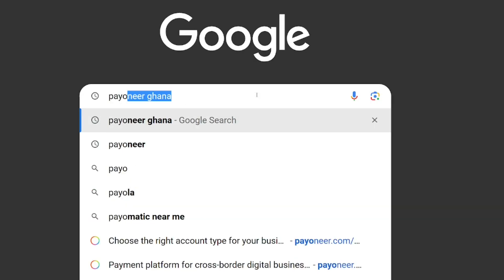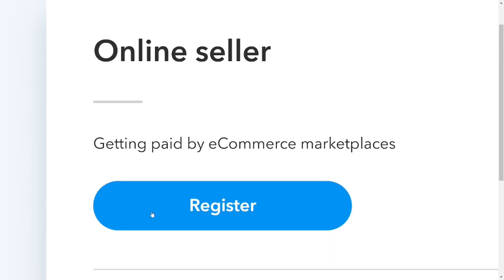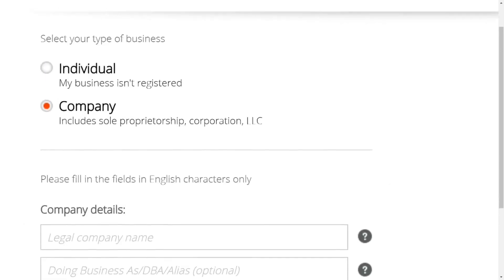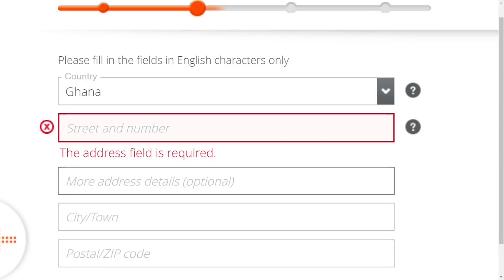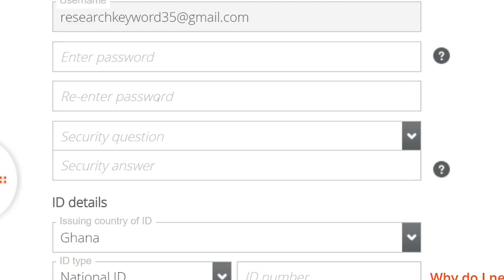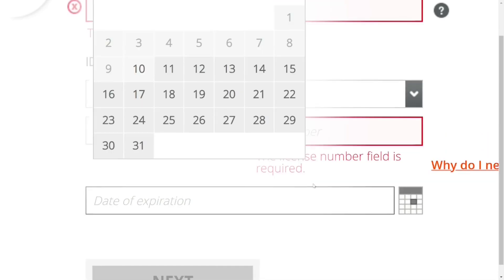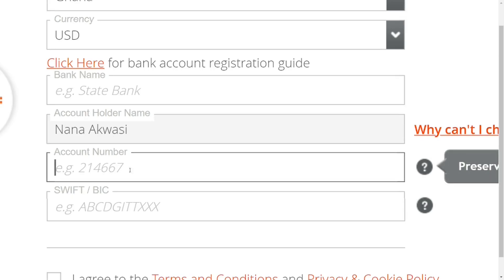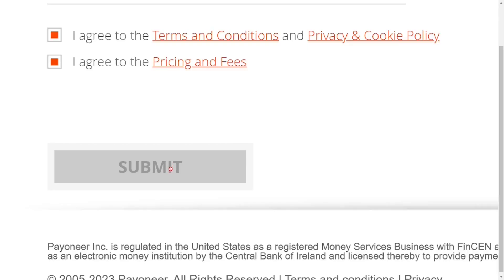How to create payoneer account in Ghana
Ghanaian payoneer account also known as US Bank account which you can use to receive money from abroad and all over the world.

Since paypal is not allowed in Ghana the best alternative to paypal account is this US bank account.

In this video I taught how to create your payoneer account with simple steps.

At the end of watching this video you should be able to create your own payoneer account and start earning money online as freelancer.